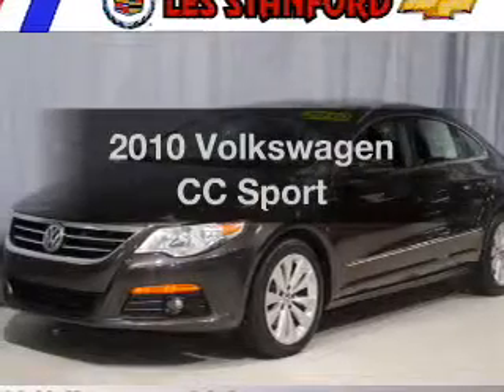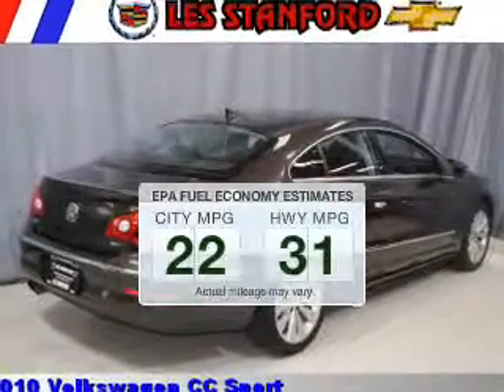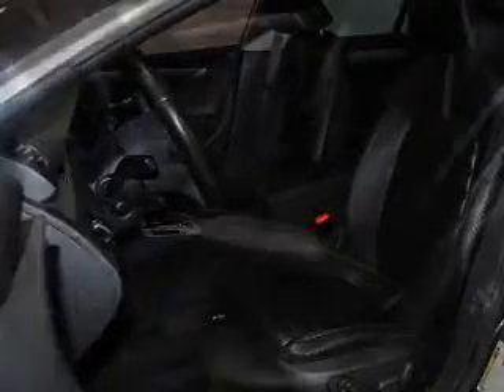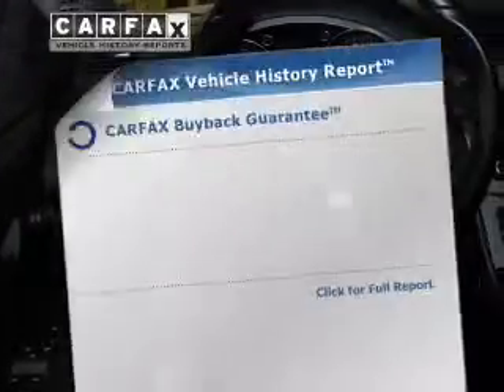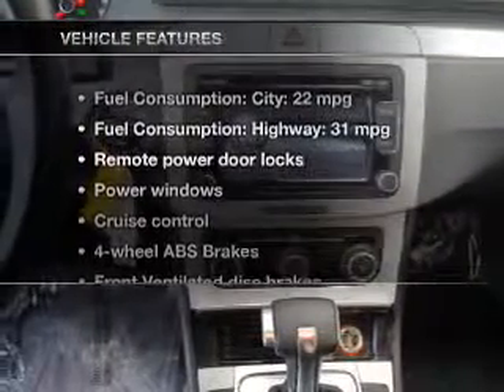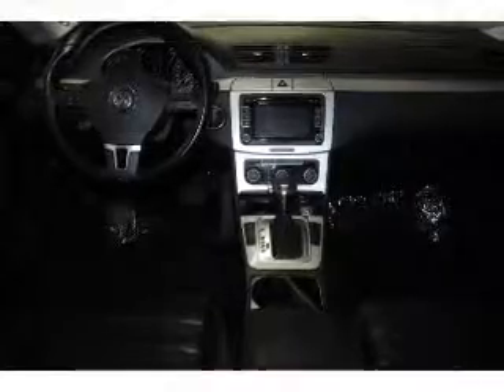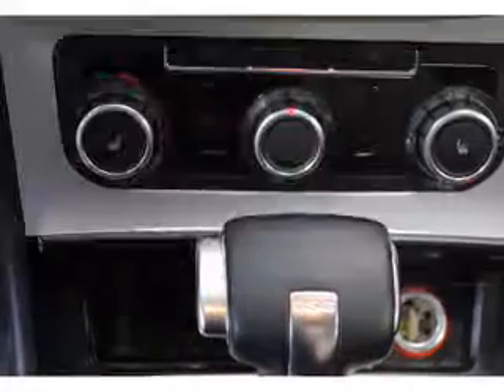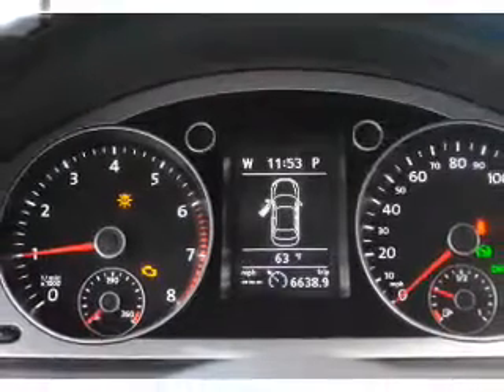2010 Volkswagen CC - Dearborn MI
Year: 2010
Make: Volkswagen
Model: CC
Trim: Sport
Engine: 2.0 liter inline 4 cylinder 16 valve
Transmission: 6-Speed Automatic with Auto-Shift
Color: Gray
Mileage: 69095
Address:
21730 Michigan